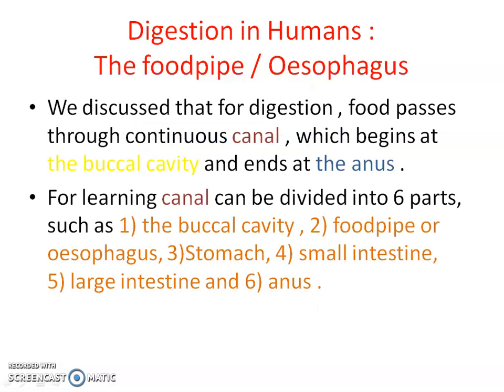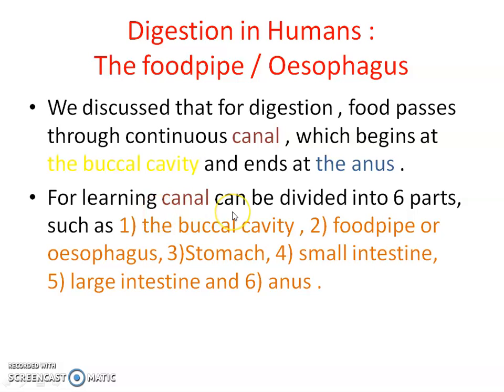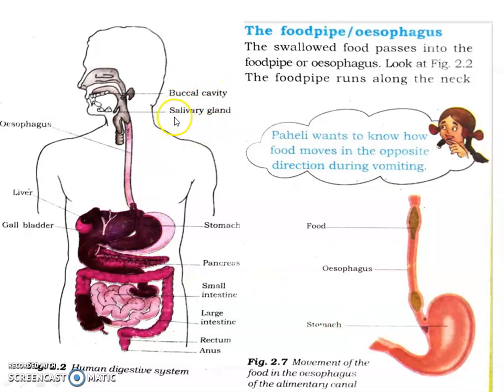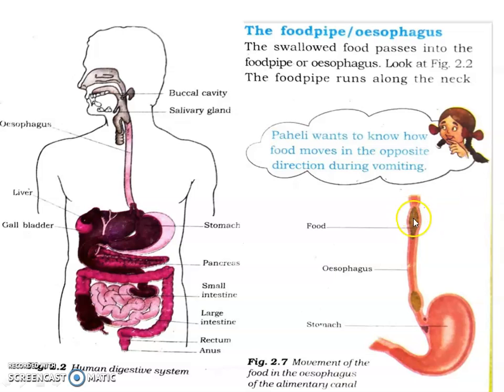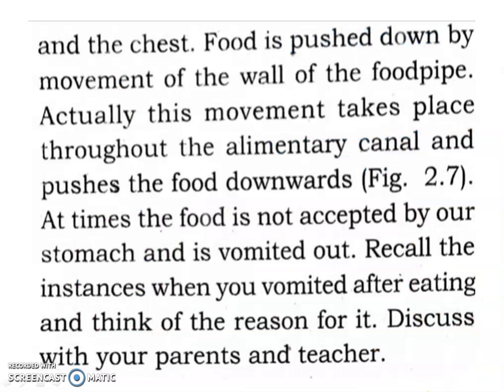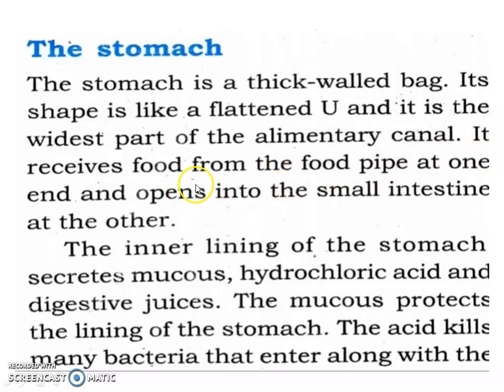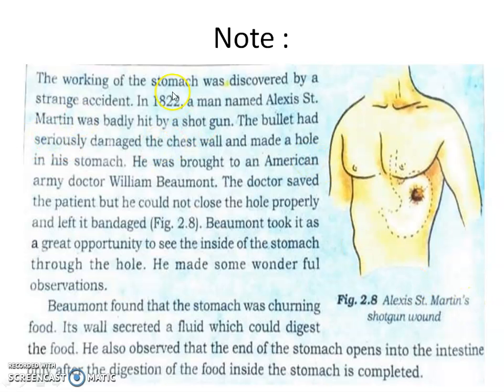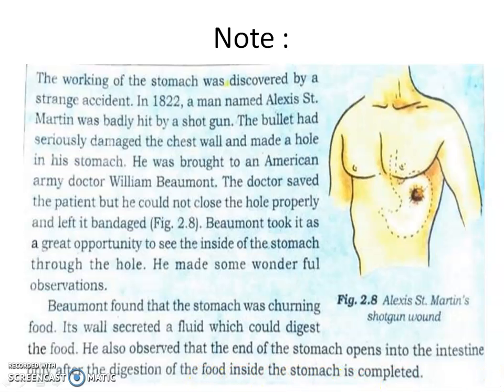nutrition in animals p3 g7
Science Ch nutrition in animals g7 (part3)